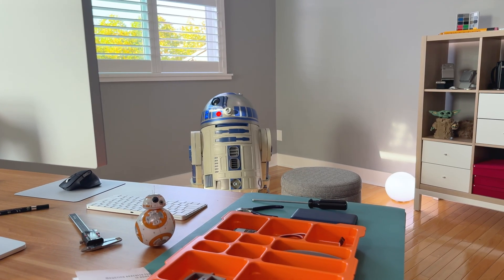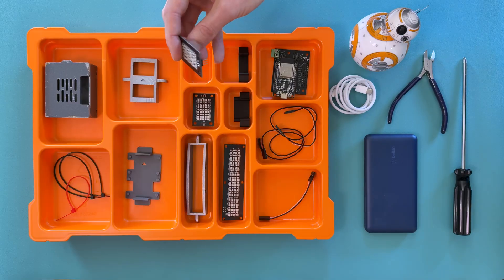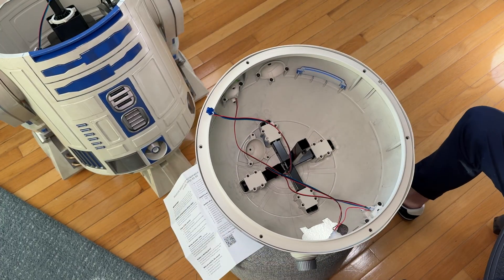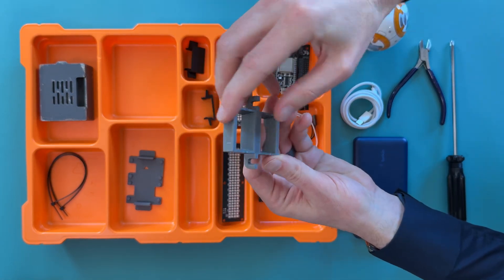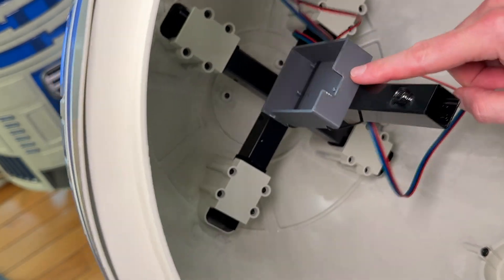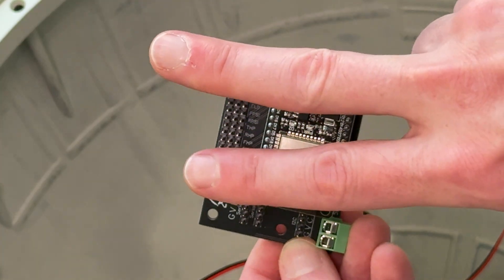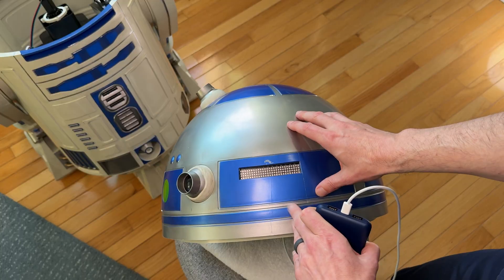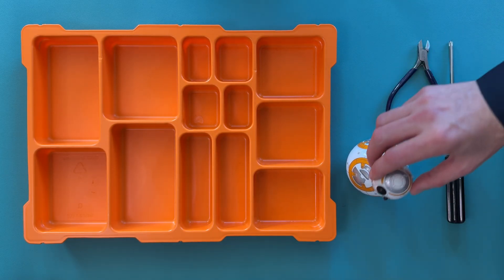Home Depot R2-D2 FLD and RLD AstroPixels Install Tutorial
A step-by-step guide to installing the front (FLD) and rear (RLD) AstroPixels logic displays in the Home Depot R2-D2 dome using 3D-printed mounting brackets. No cutting or gluing required. The mounts use existing screw holes for a clean, reversible installation.

Tutorial Segments
00:00 Intro
00:12 Important notes before you begin
00:34 Getting setup: parts and tools you’ll need for the tutorial
01:37 Remove stock RLD and FLD
02:27 Secure the stock FLD LED inside the dome (to keep existing wiring)
03:06 Install the LED mount for the RLD
03:40 Install the LED mount for the FLD
04:31 Install the microcontroller holder
05:43 Attach clip and cables to RLD, then install
07:33 Attach clip and cables to FLD, then install
09:39 Connect FLD and RLD cables to the microcontroller
10:29 Insert the microcontroller into the box, close the lid, and test
11:45 Power options
12:32 Future projects: Frames for RLD and FLD and Holoprojectors

FLD and RLD Mounting Kit info (Etsy link)

Recommended resources:
• The Real Home Depot R2D2 Mods and Discussion FB Group – Very active group with tons of mod info

Extras shown in video:
• AC / DC power bank shown in tutorial video (Amazon link)
• 1 ft USB-C Extension Cable, Male to Female (Amazon link)
• Power bank shown in tutorial video for testing (Amazon link)
• Chrome pens used to weather microcontroller box (Amazon link)